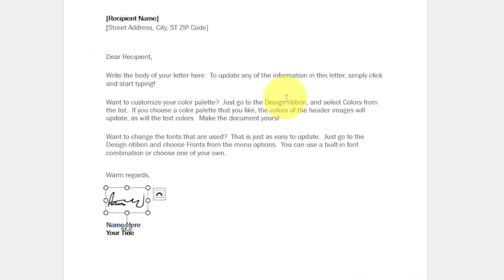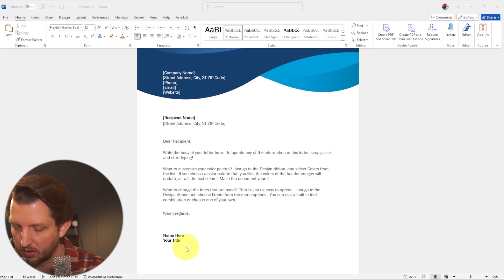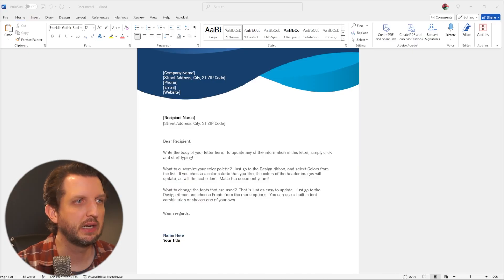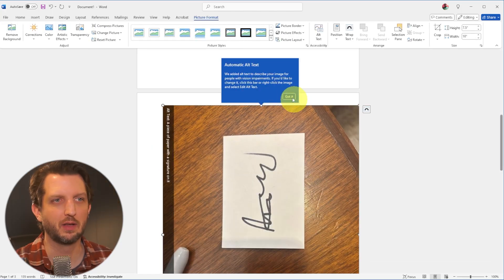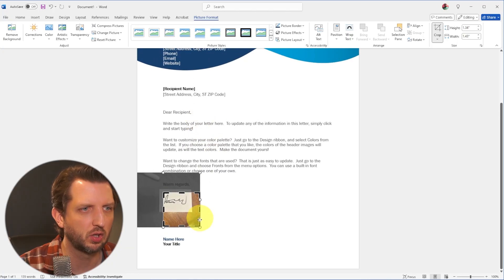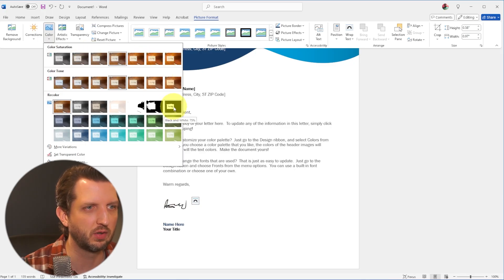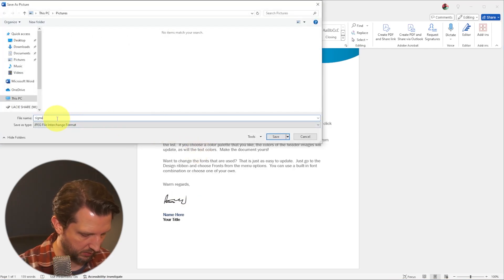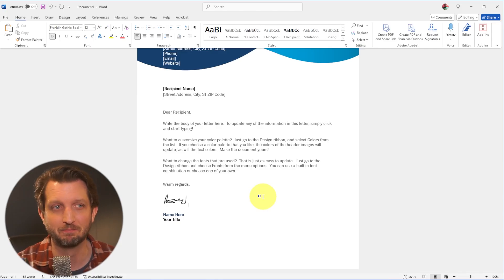How to Add a Signature to a Word Doc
If you need to add a signature to a Word document, this is the easiest way to do it. I’ll show you how to sign on paper, take a quick photo with your phone, and insert it into Word.

From there, we’ll resize, crop, and adjust the colors so it blends seamlessly into the document. Plus, I’ll show you how to save it for future use, so you don’t have to repeat the process every time. Simple, quick, and no special software needed!